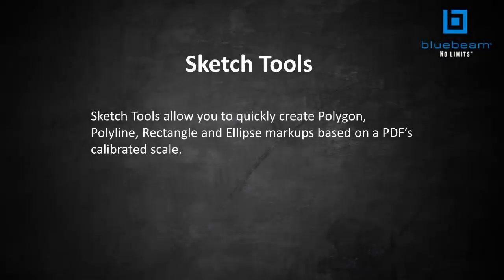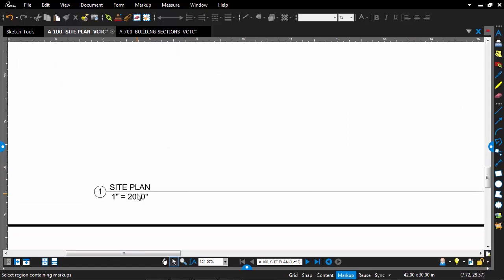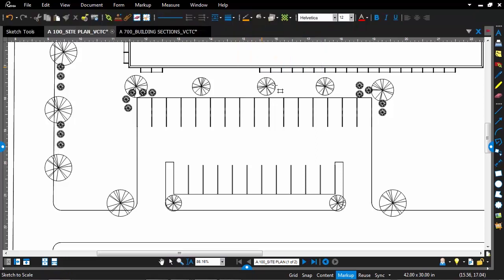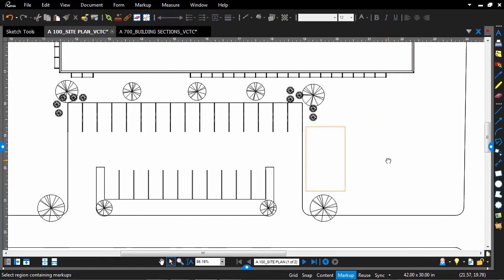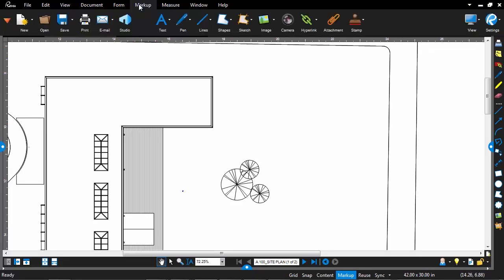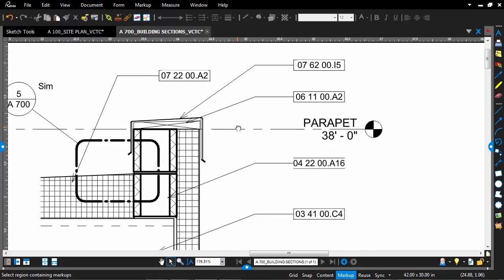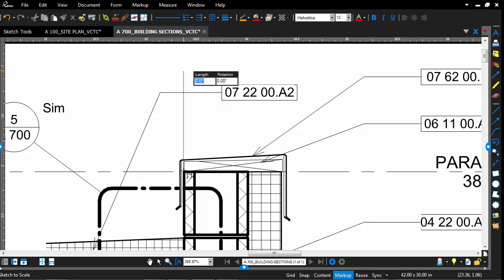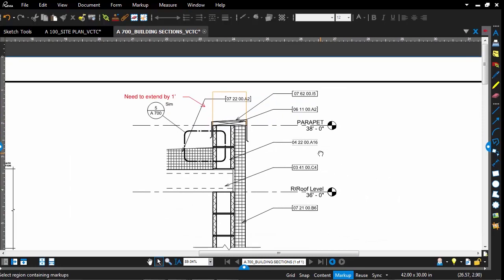Revu 2015: Sketch Tools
Bluebeam Revu provides powerful PDF creation, markup, editing and collaboration technology for paperless workflows.